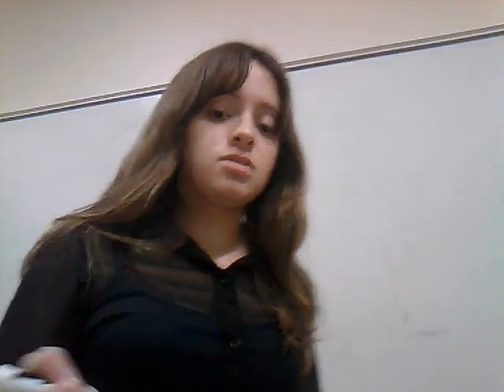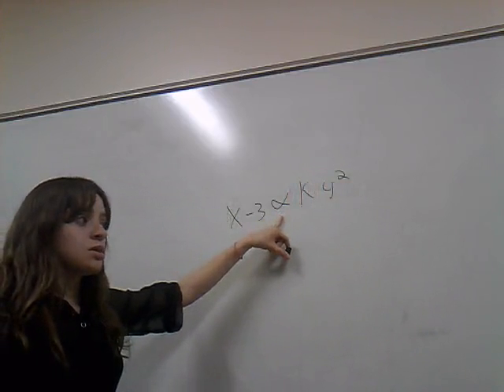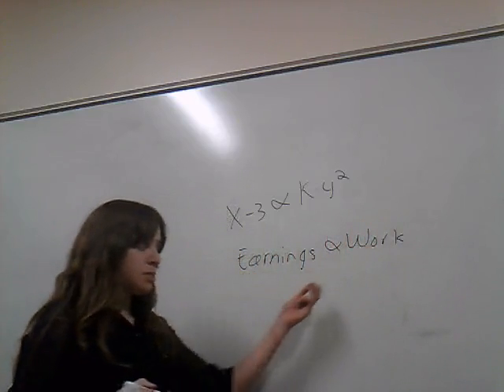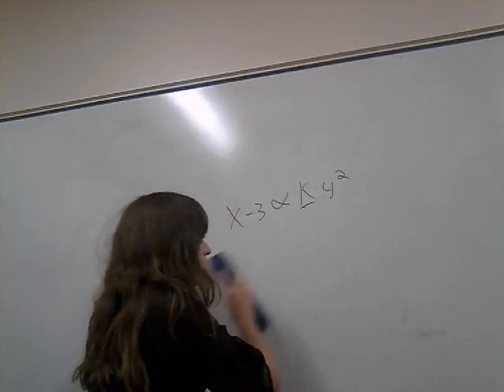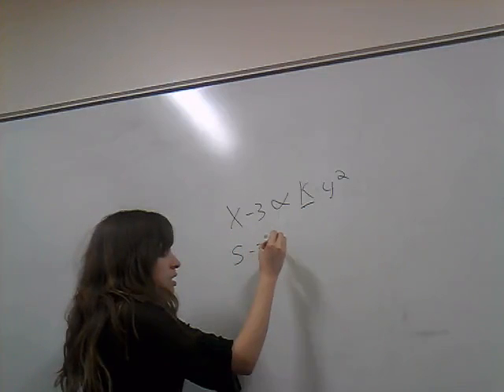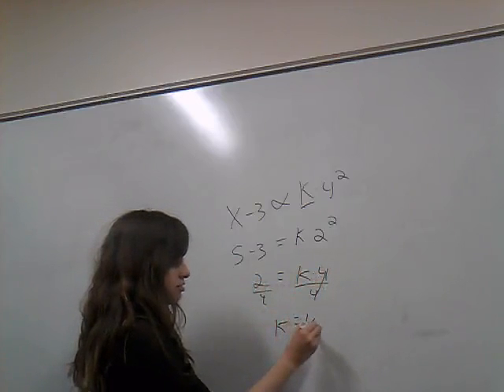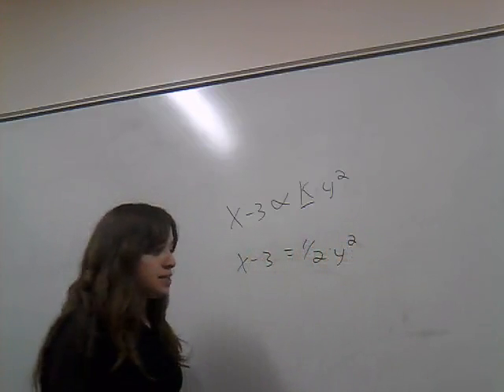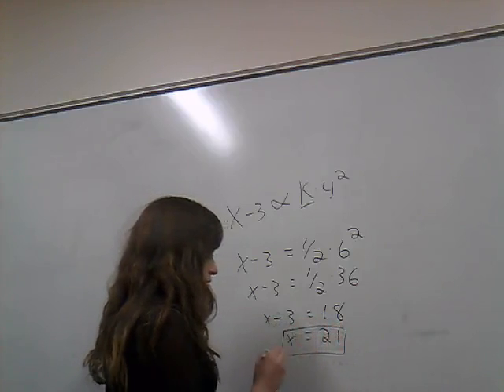Jamb (Jamb.org) 2008 Mathematics Qn42